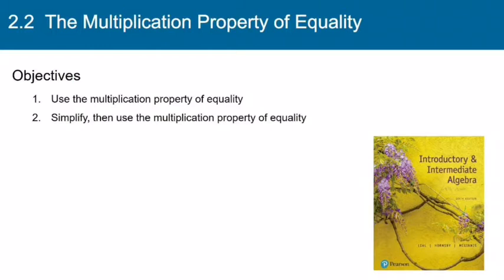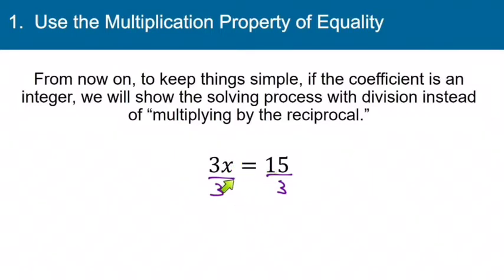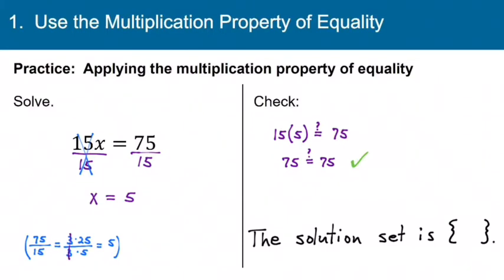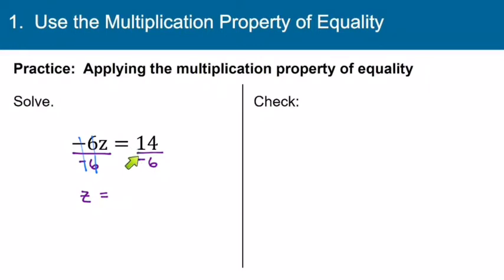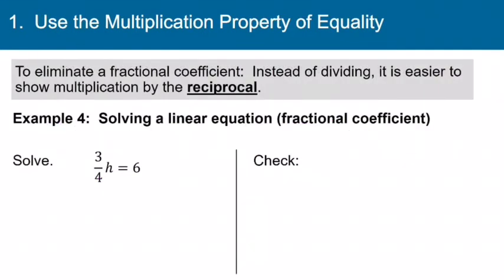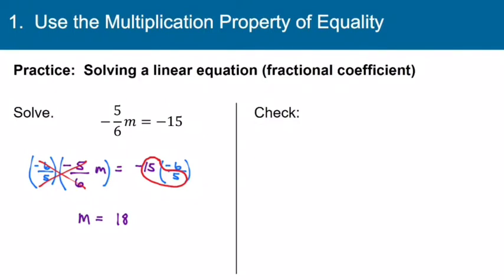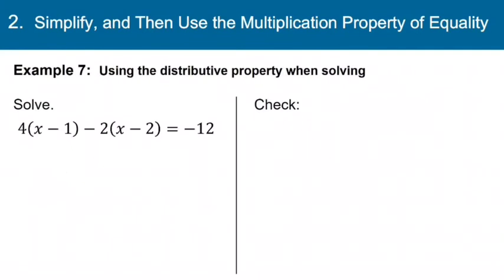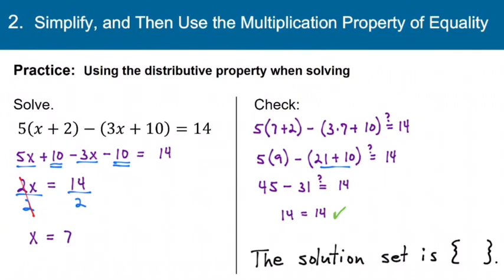Beginning Algebra 2.2